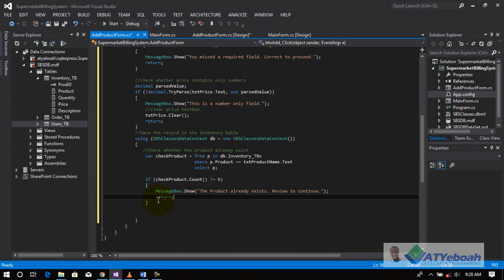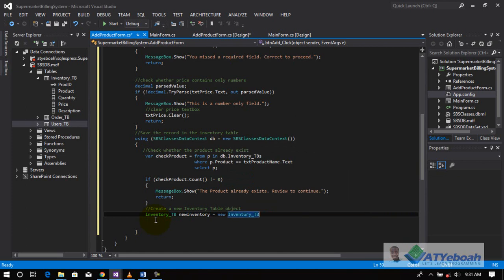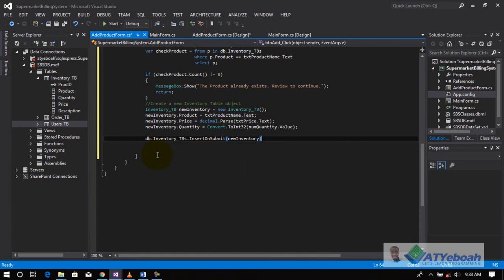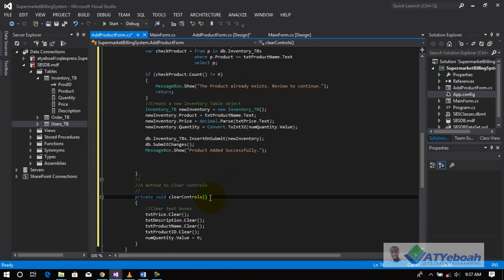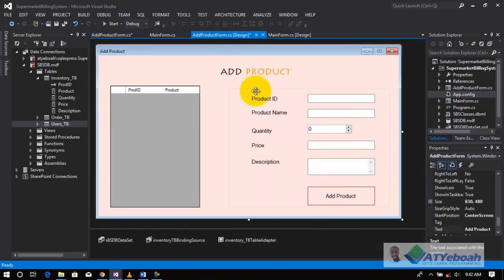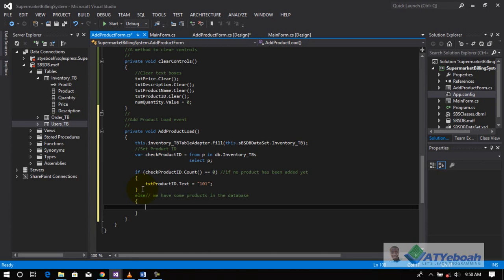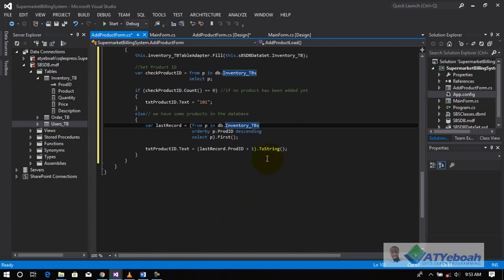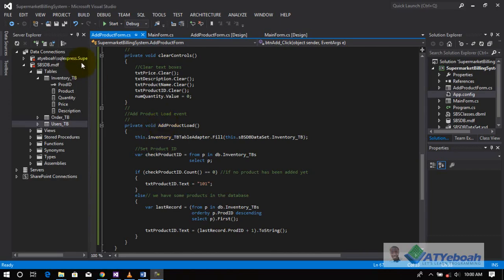A Supermarket billing software - Add Product Module Part 3